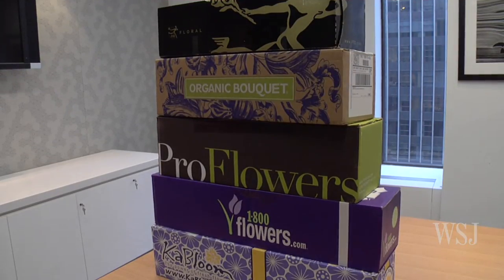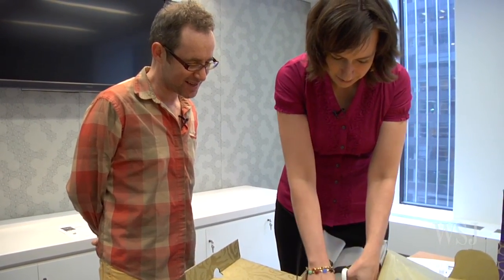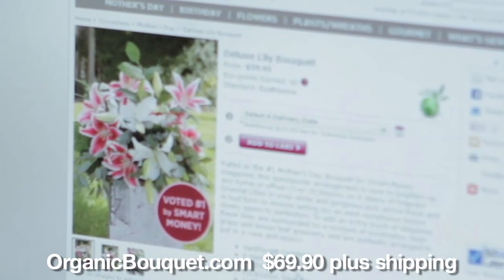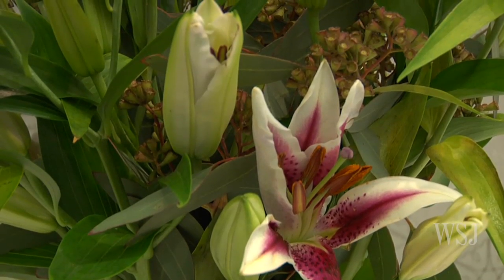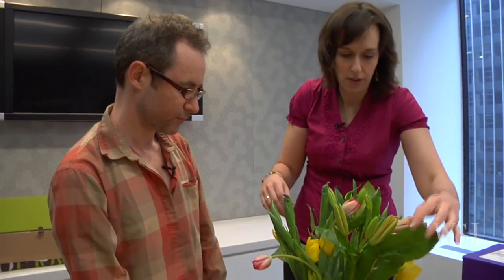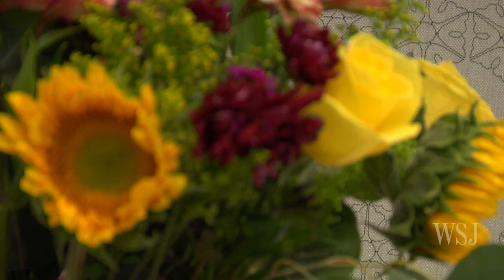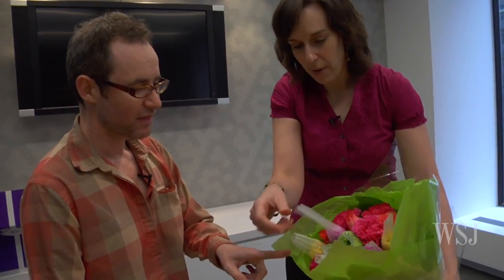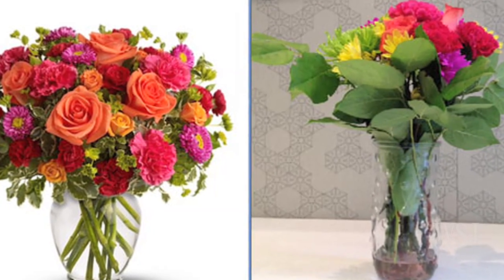What to Watch for When Ordering Mother's Day Flowers Online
What you order isn't necessarily what Mom gets. We test mail-order flower purveyors to find the best of the bunch.